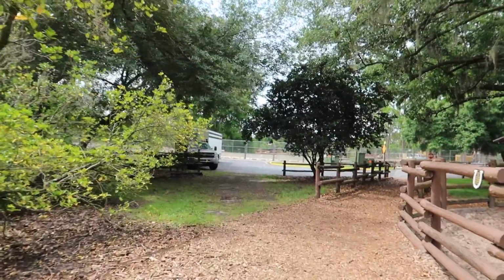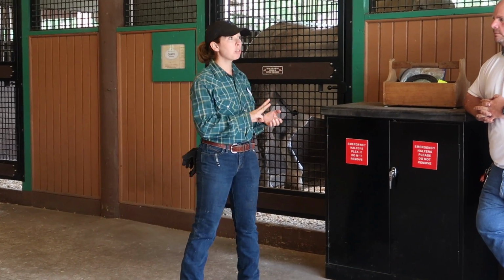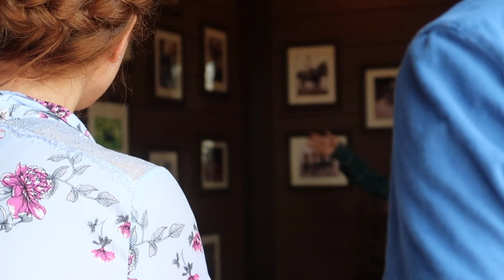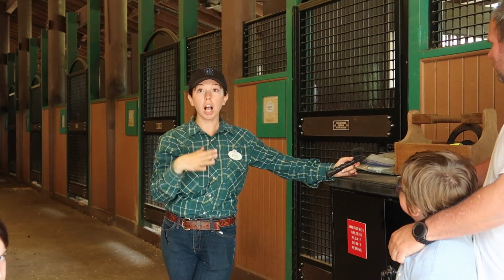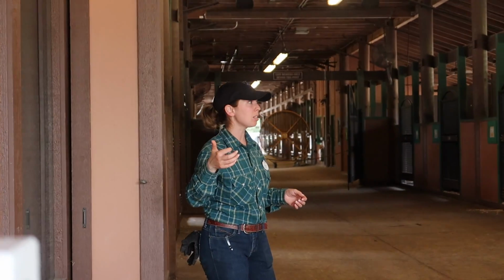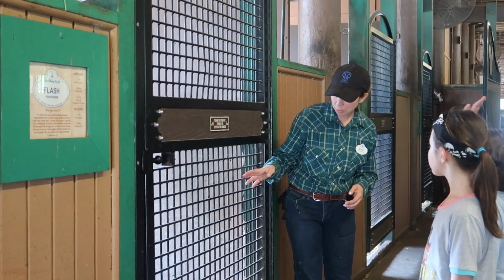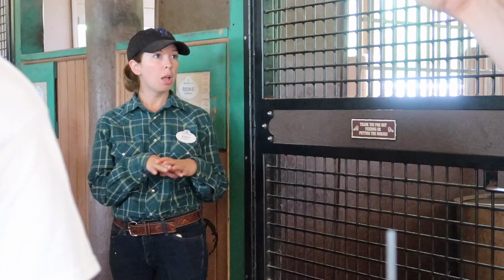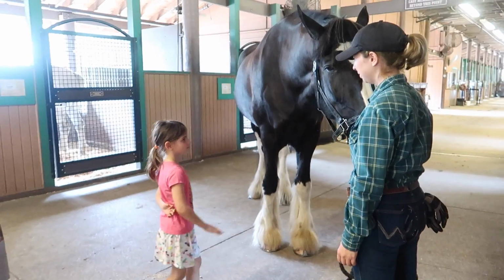FORT WILDERNESS BARN TOUR 2019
Jolly's new craft channel